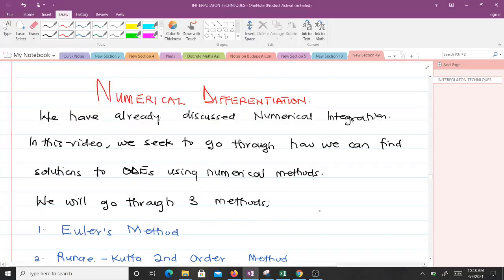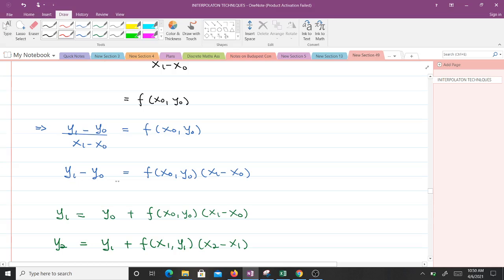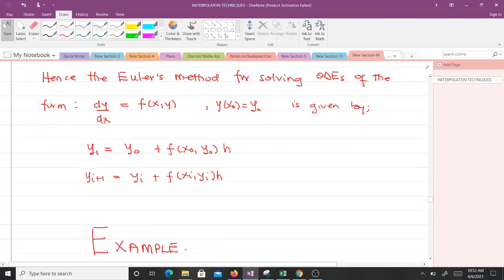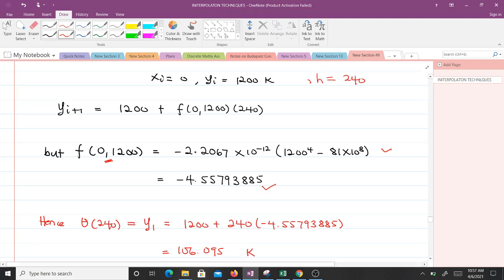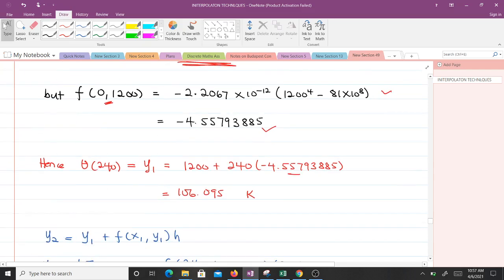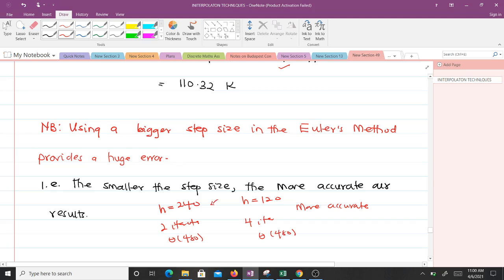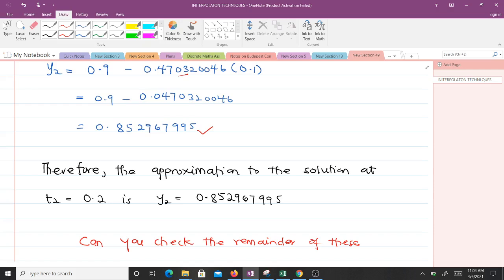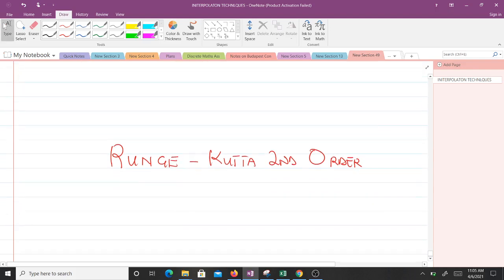Euler's Method (Numerical Differentiation)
This video explains how to use the Euler's Method to solve first order ordinary differential equations with initial conditions.